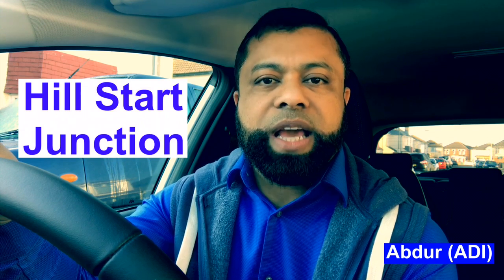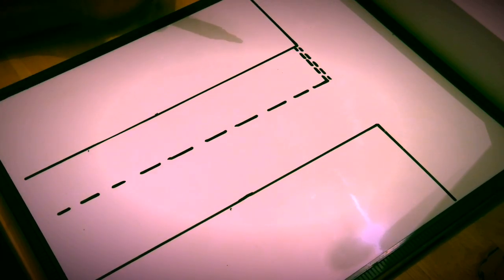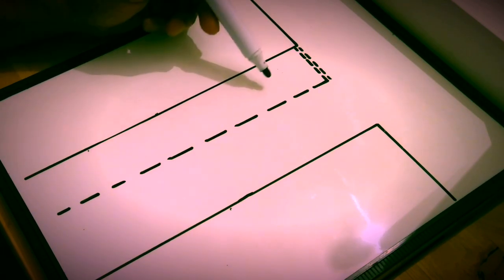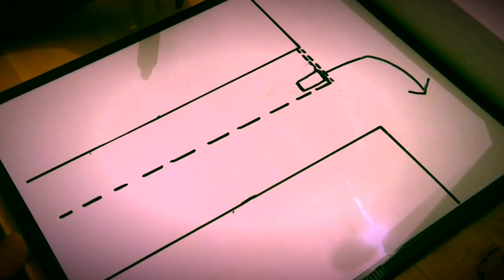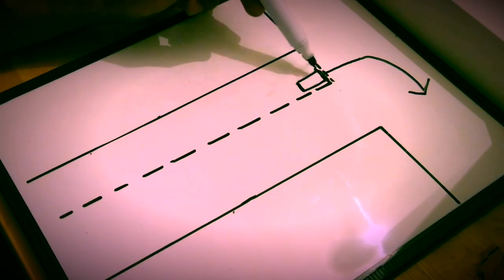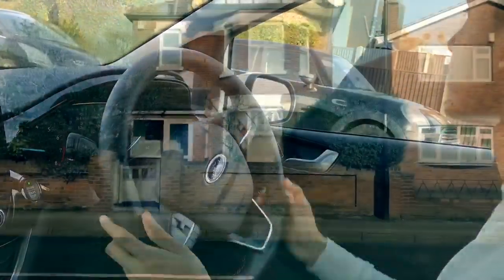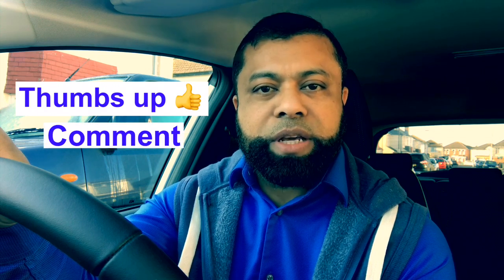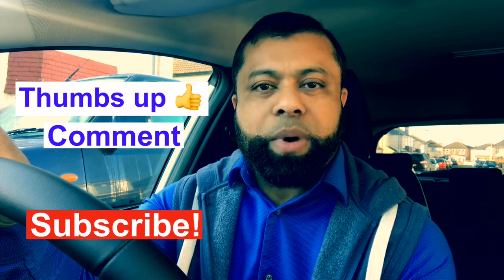Hill Start Junction/Traffic Light - Driving Lesson!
This video will help approaching junctions and traffic lights on hills. When you’re approaching a junction on traffic lights always read well ahead and know whether if it’s on a hill up or down or on a flat then prepare the car accordingly. When stopping on junctions then to move off your preparation will depend on the junction whether it’s on up hill, down hill or even on flat road.

Driving TV

Clutch control driving lesson - learning to drive. Clutch control in traffic & on a hill.
How to use clutch control in traffic - learning to drive a manual/stick shift There are affiliate links and if you use them - Driving TV may receive a small commission, but it will cost you nothing to use.